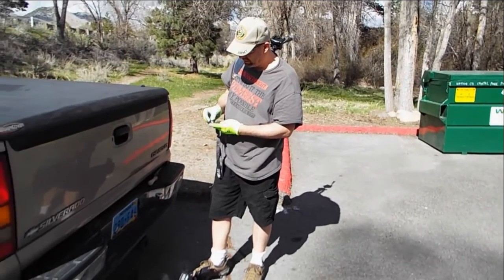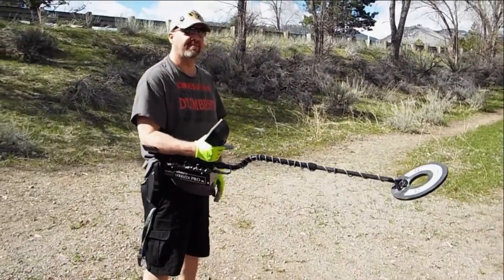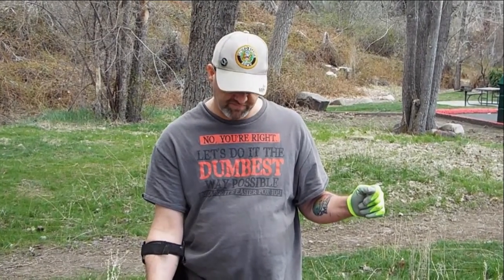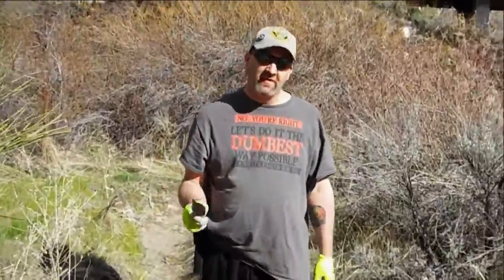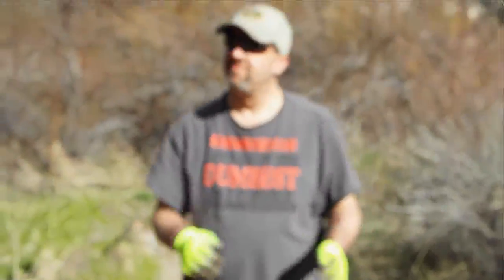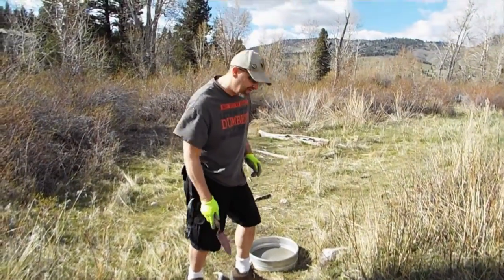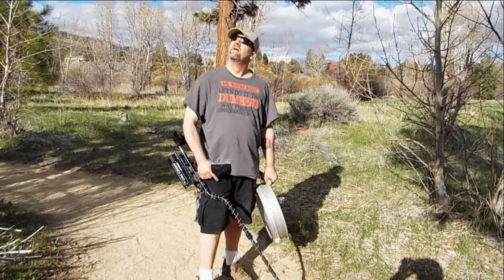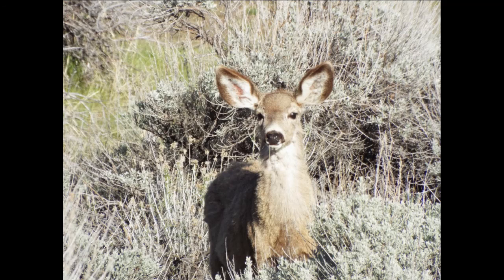Crystal peak Park Prospecting in Verdi, Nv and the Truckee River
Spent a few hours prospecting at Crystal Peak Park in Verdi, Nv. Truckee River was Raging from all the Snow pack melt. It was a beautiful day and got some trash out of the ground along with a few stones from and old 1924 barbecue Fireplace to craft with. A few friends showed up as we were leaving the park.